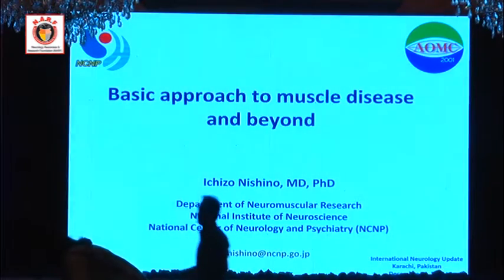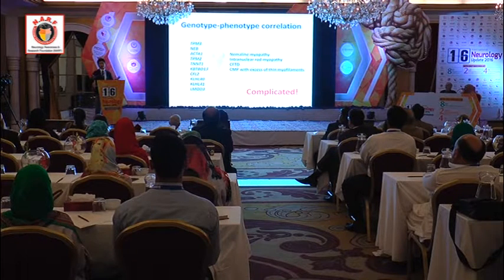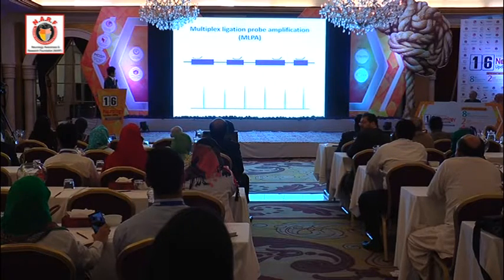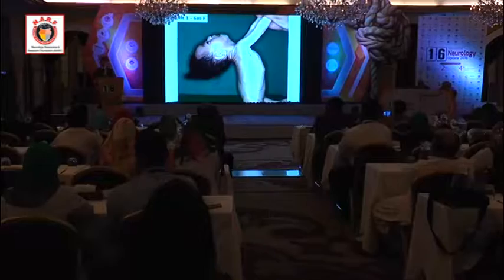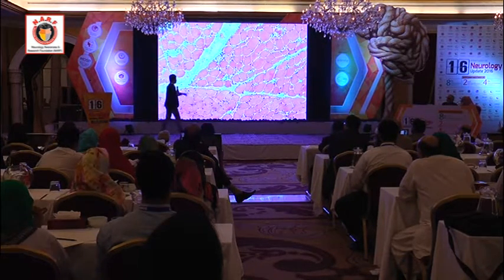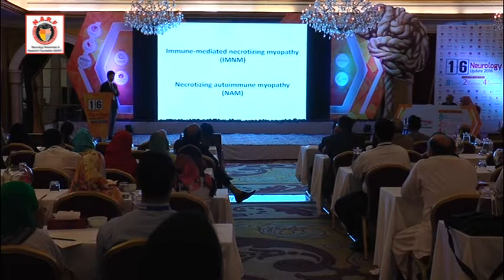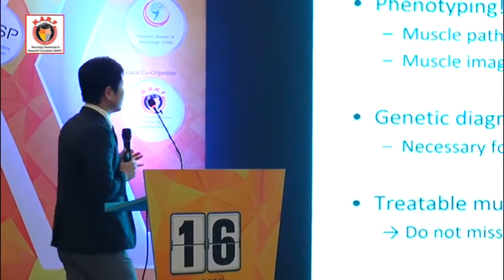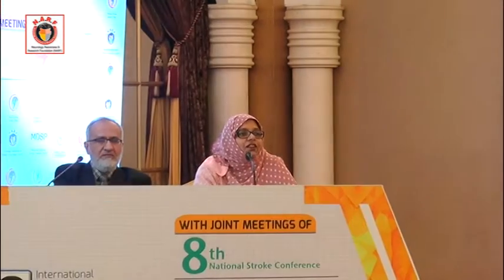02-Dr. Ichizo Nishino Japan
day-3
16 Neurology Update 2016